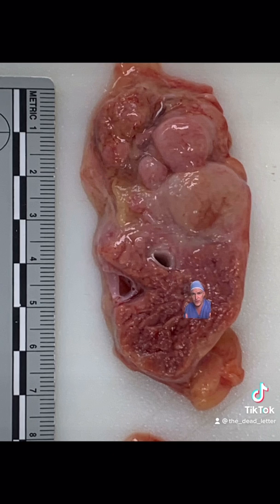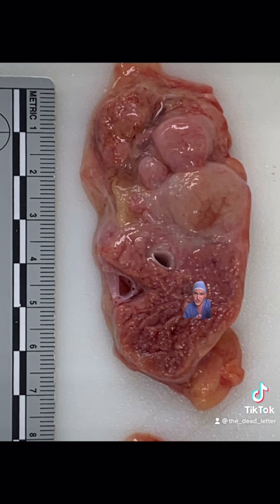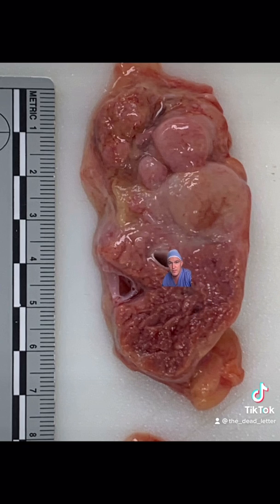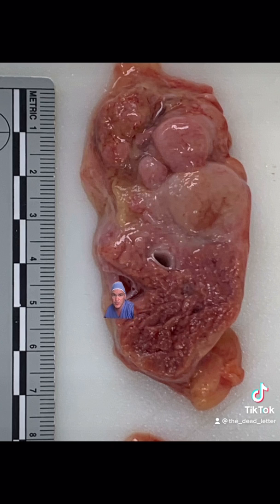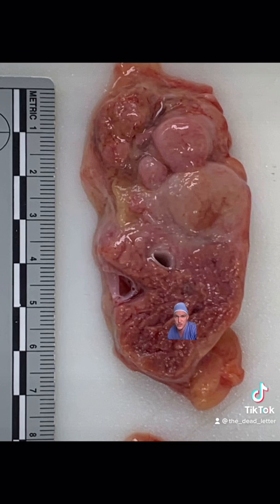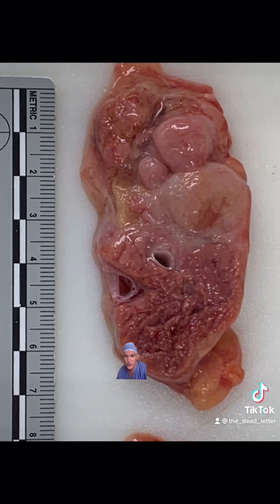Nature of Cancer (Lymphoma, Pancreas); video from TikTok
This video explains how cancer can efface normal architecture. In this video, a lymphoma is seen growing in lymph nodes around the pancreas. The video was originally posted at TikTok.